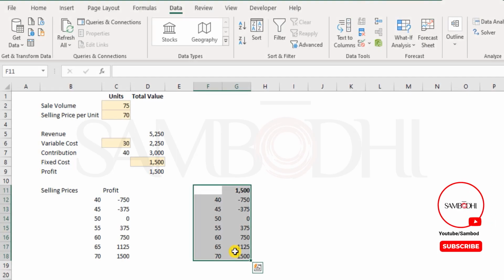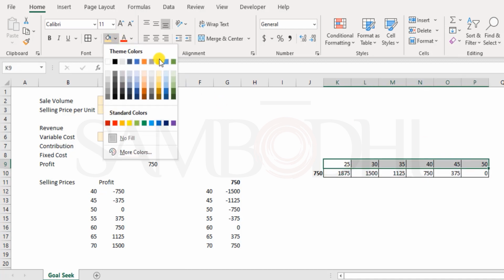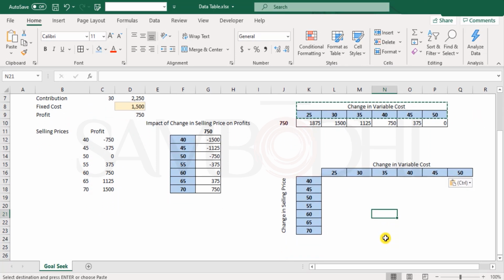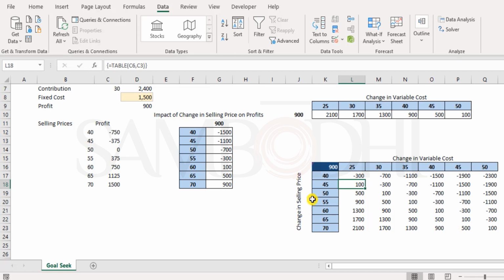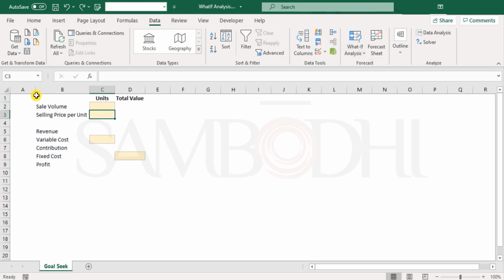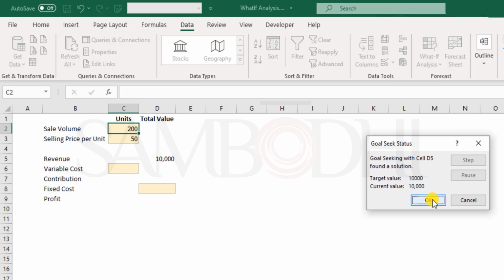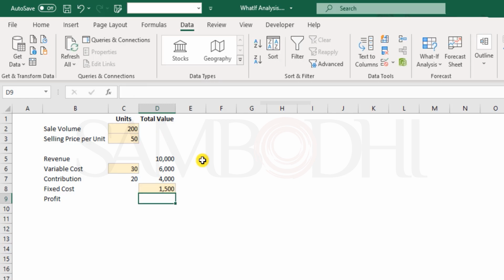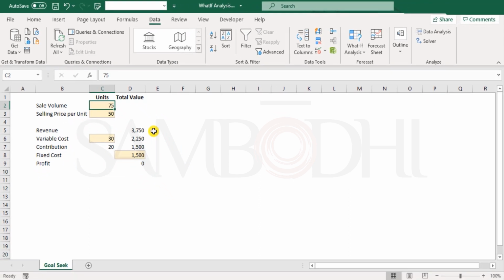Mastering What-If Analysis with Data Table Goal Seek in Excel: Unlock the Power of Scenario Modeling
Welcome to our Excel channel, where we explore the world of data analysis! In this video, we'll dive deeper into what-if analysis and specifically focus on the power of data table goal seek in Excel. Get ready to unlock the potential of scenario modeling!

Data table goal seek is a powerful tool that allows you to analyze multiple scenarios and find the precise input values required to achieve a specific goal or outcome. In this video, we'll explore how to perform effective what-if analysis using data table goal seek in Excel.

In this comprehensive guide, we'll walk you through the process of mastering what-if analysis with data table goal seek in Excel. You'll learn advanced techniques for scenario modeling, optimizing decisions, and achieving accurate insights based on your specific goals.

Join us as we showcase practical examples and provide step-by-step instructions on utilizing data table goal seek for precise what-if analysis. Our expert instructors will share tips, best practices, and advanced techniques to help you become proficient in leveraging data table goal seek for data-driven decision-making.

Don't miss out on this opportunity to unlock the power of scenario modeling with data table goal seek in what-if analysis.

🔥 Timestamps:
0:00 - Introduction
4:15 - Understanding Data Table Goal Seek and Its Applications in What-If Analysis
7:02 - Performing Effective What-If Analysis with Data Table Goal Seek in Excel
14:18 - Advanced Scenario Modeling and Optimization Techniques
18:06 - Achieving Accurate Insights with Data Table Goal Seek
19:08- Conclusion

Let's unlock the full potential of scenario modeling and make precise data-driven decisions!